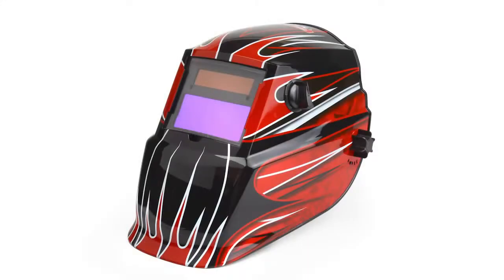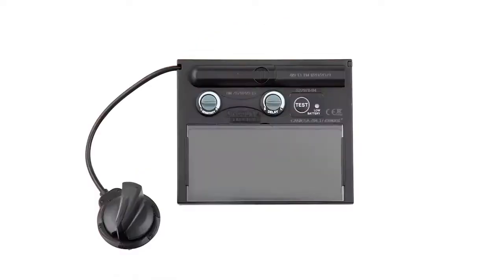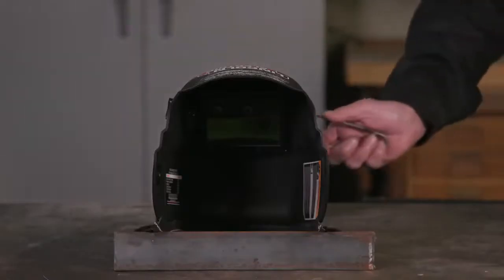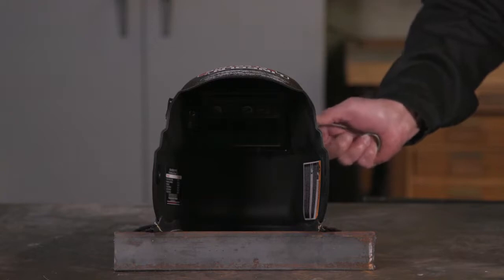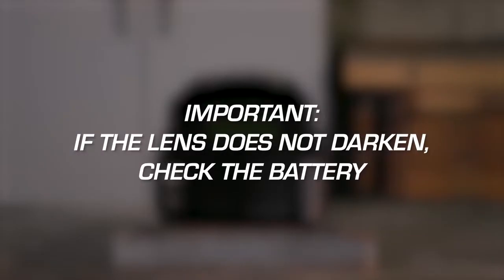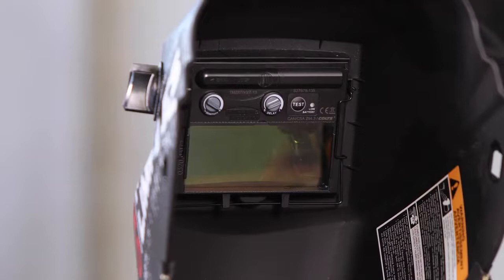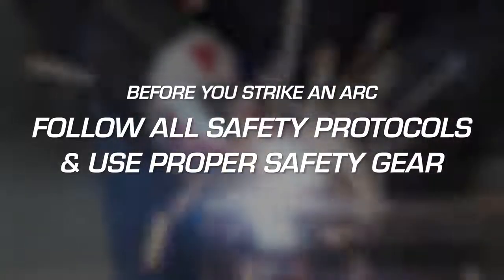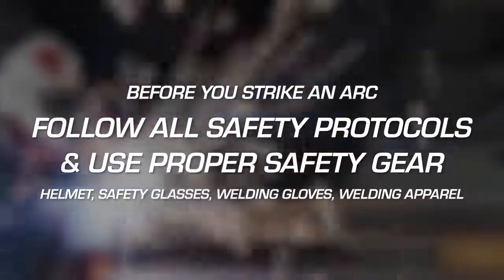Welding Safety - Testing a Welding Helmet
➔ For a demonstration, solution brochure or more information on Lincoln Electric's range of welding and cutting products, get in touch with us